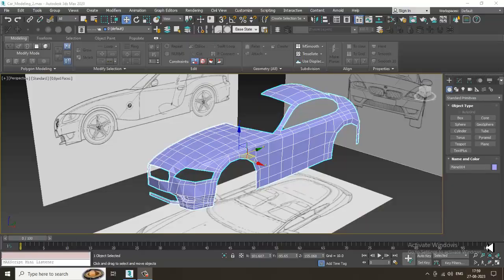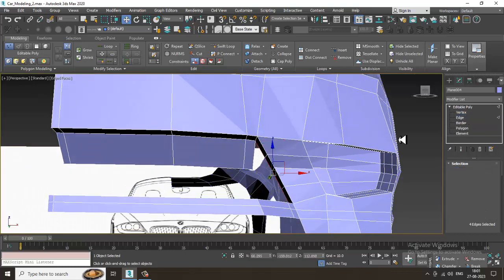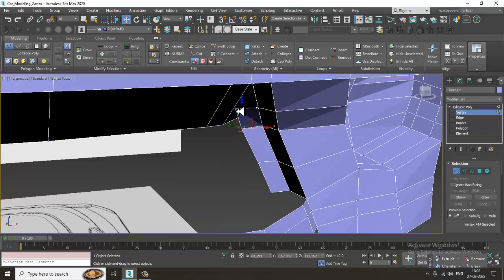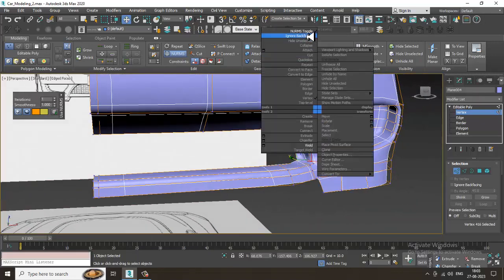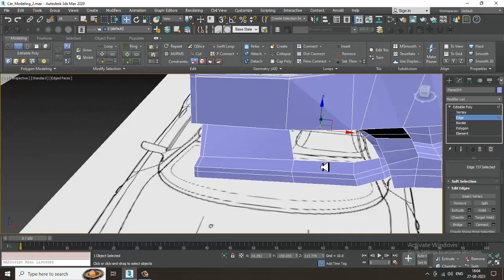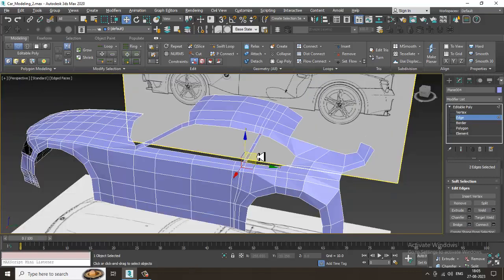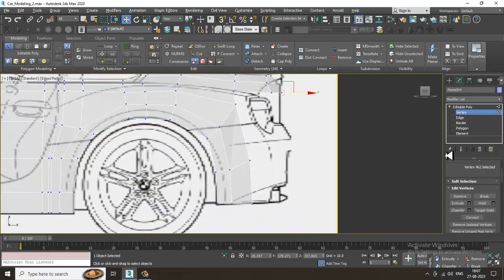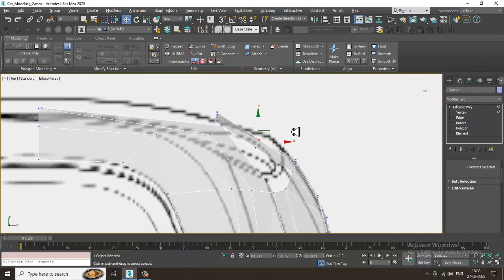3dsmax Tutorials, Learn 3D Modeling a Car from Scratch in 3dsmax. ( Part 6)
3dsmax Tutorials, Tutorial on Modeling a BMW Car in 3dsmax ( Part 6)

Modeling Details